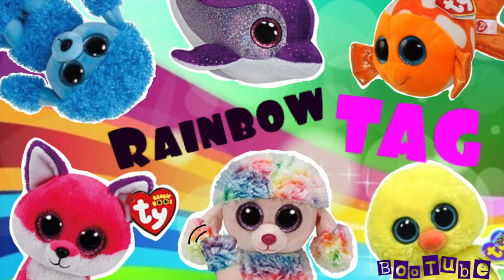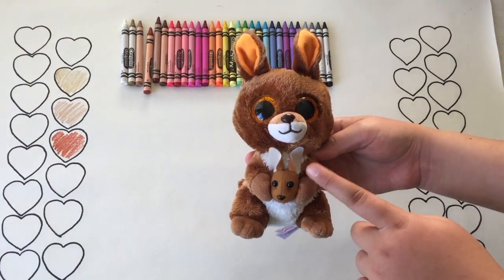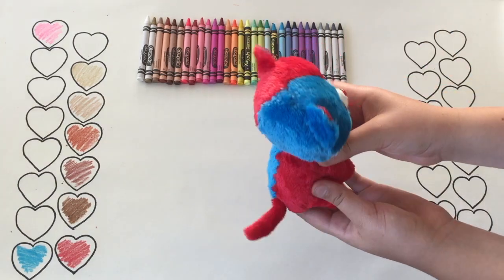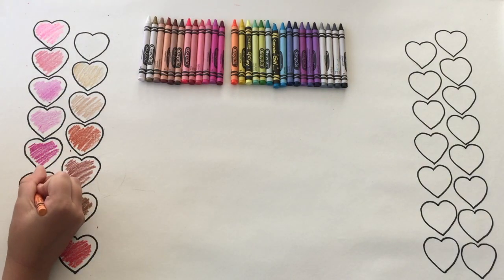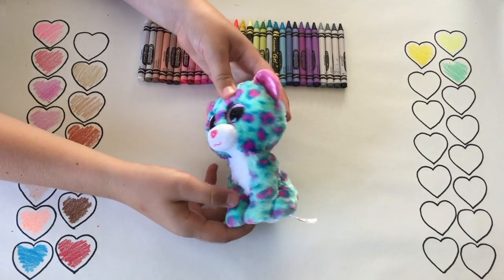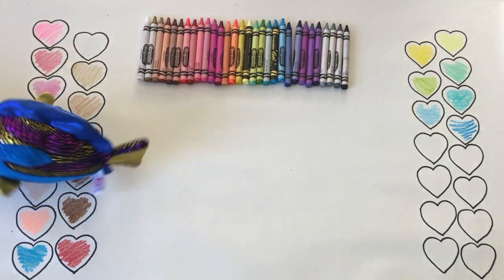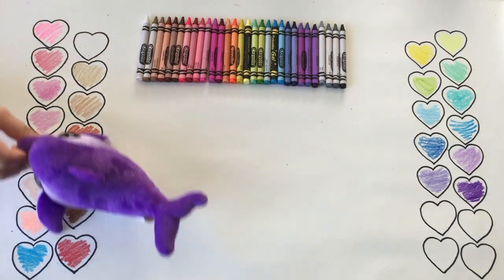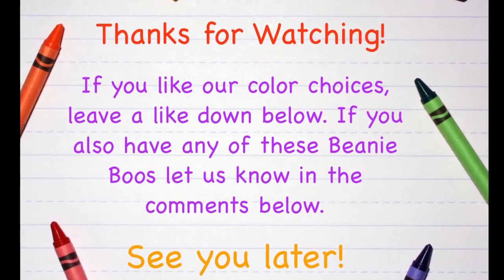Rainbow Tag Beanie Boo Collection - Crayola Challenge E7 ❉ BooTube ❉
Hey Everyone! A "Rainbow Beanie Boo Tag" has been requested a few times, so we decided to do it. We mashed up The" Rainbow Beanie Boo Tag" with a" Crayola Challenge" to make one cool video. We hope you guys like today's video 'cause we put a lot of work into it. If you want us to make any other types of videos, leave a request in the comments below! See ya soon!